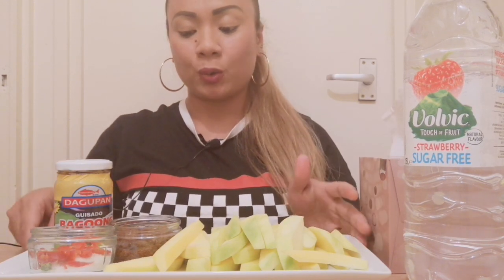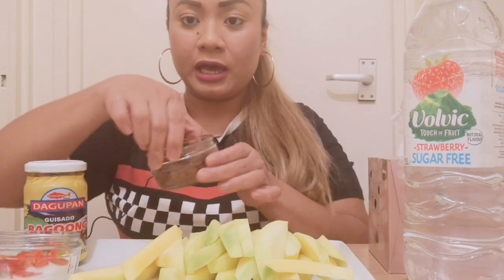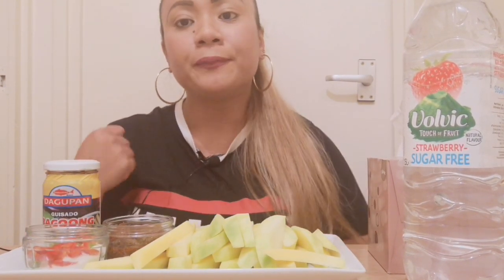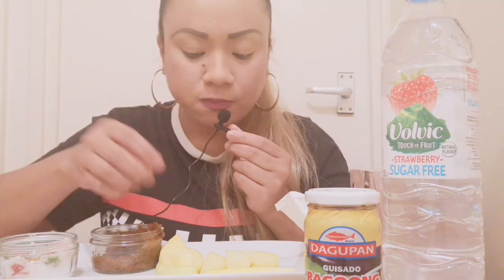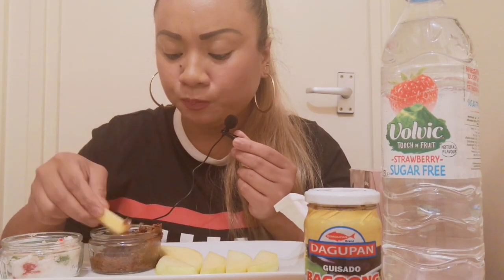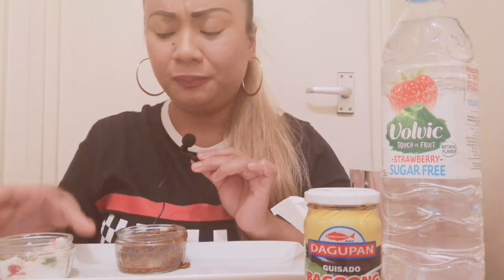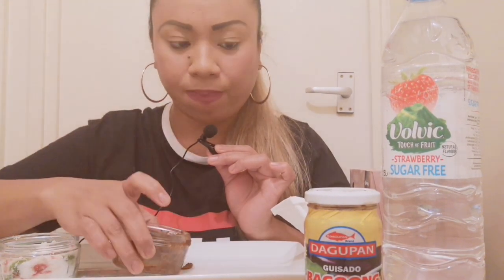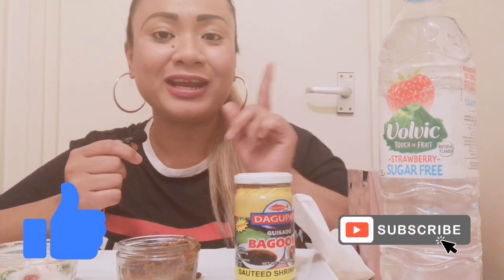Green Mango Mukbang with Ginisang Bagoong and Chilli and Salt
Mukbang, green Mango, chilli,bagoong,food, challenge, eating